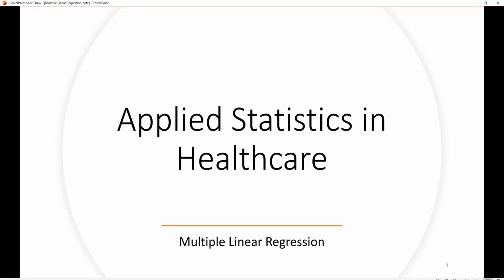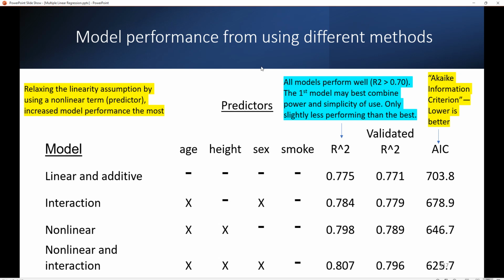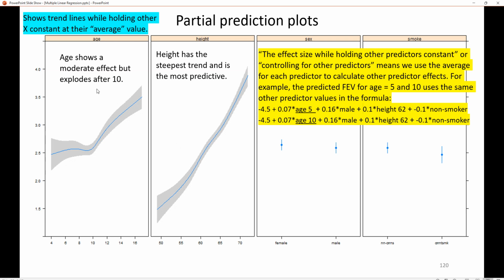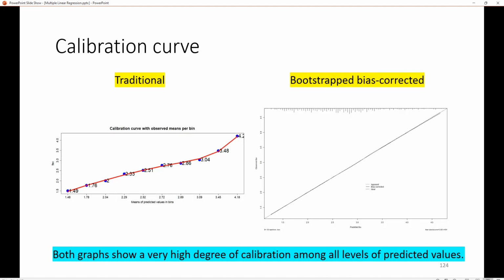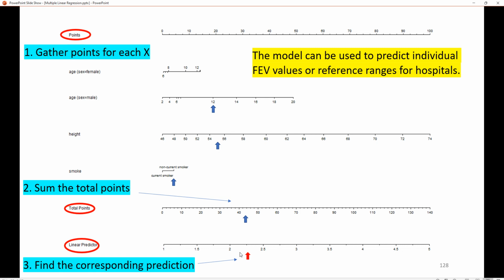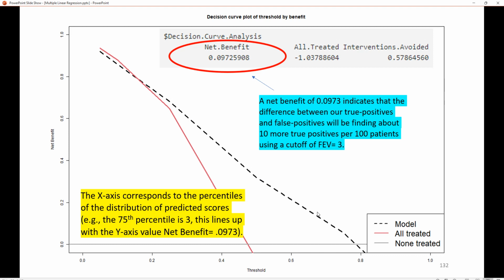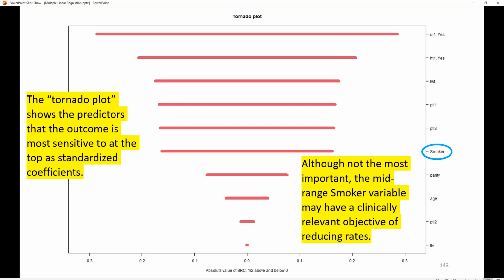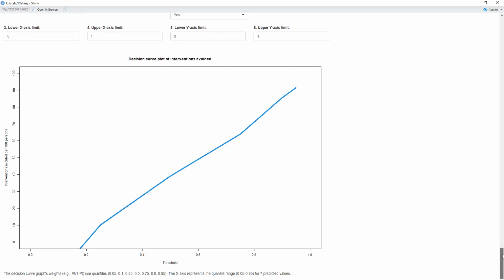Multiple Linear Regression Session 4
Case Study 1: Hypothesis testing, effect size measurement, and predictive modeling.
Predictive modeling: Maximum forced expiratory volume (breathing test).
Hypothesis testing and effect sizes: Very low birthweight.